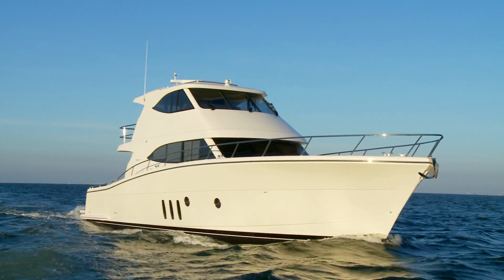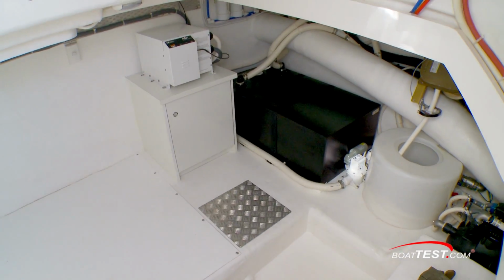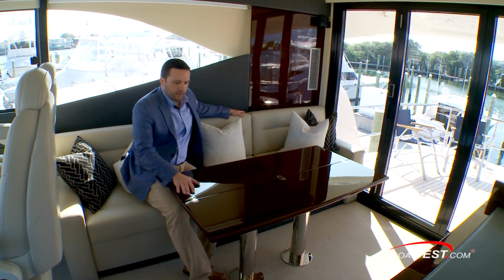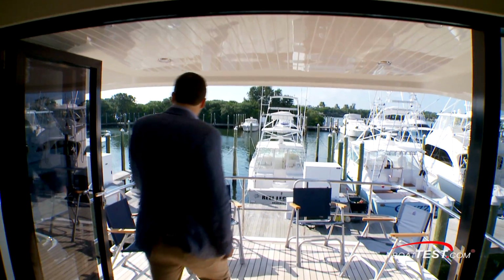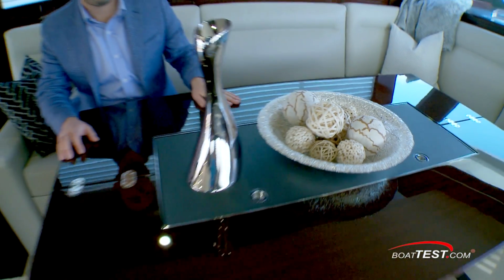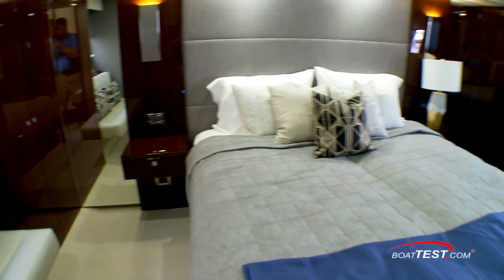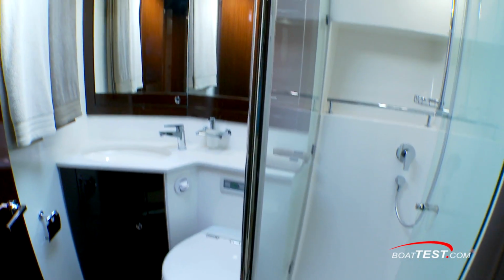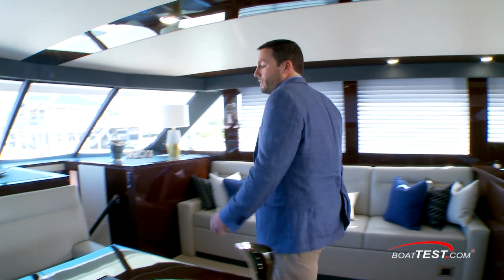Maritimo M64 (2017-) Features Video- By BoatTEST.com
For more review, test, performance data, captain reports and more about the 2017 Maritimo M64, go to:

Maritimo has carved out a niche for itself by specializing in enclosed flying bridge sedans/convertibles. Because their boats can be easily modified for fishing, the M64, like most of the company’s boats, several distinct missions -- fishing, entertaining, and serious cruising.